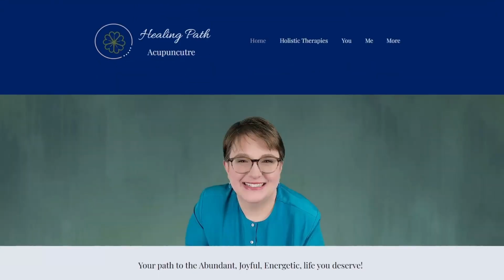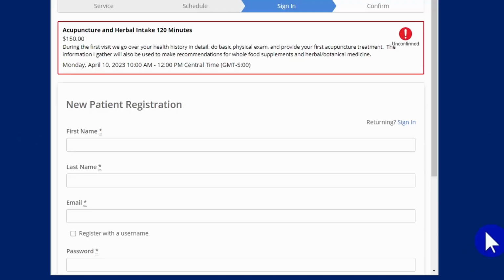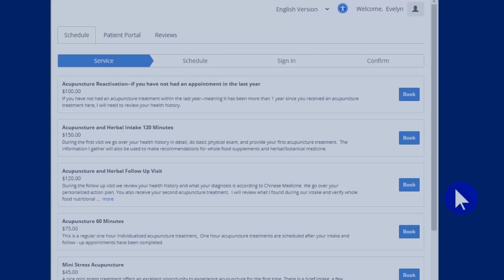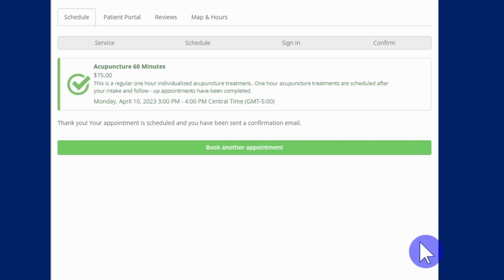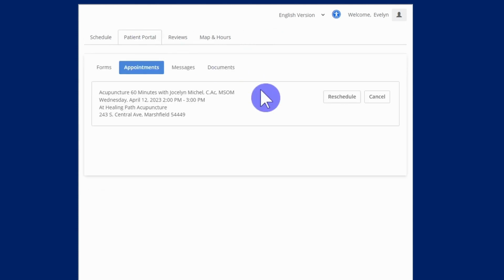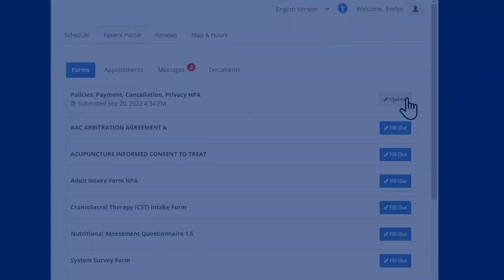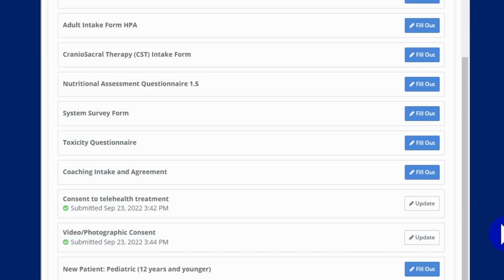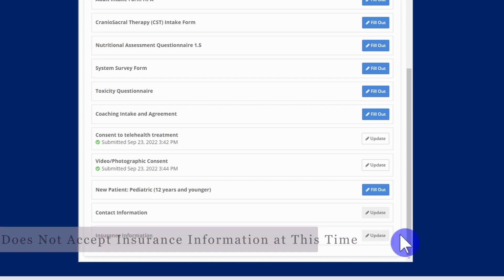Patient Tutorial: Create a New Account, Schedule Online, & Fill Out Forms I Healing Path Acupuncture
Welcome to Healing Path Acupuncture!

In this video you will find directions on how to create a new patient account, how to log in if you are a current patient, how to access the patient portal, how to schedule an appointment online , as well as how to fill out and submit forms for treatments you will be receiving. If you have further questions please call the clinic and I will be happy to assist you. To access the patient portal  and get started go to:

0:00 Welcome
1:13 Current  Patients Patient Portal
1:33 Create a New Account
2:01 Patient Portal Tour
2:27 Schedule Online
3:27 Reschedule or Cancel Appointments
5: 13  Fill out Forms:

All patients should fill out
5:35 Policy: Payment, Cancelation, Privacy
5:28  AAC Arbitration

You will be instructed which form to fill out in your welcome email. If you are interested in additional treatment then fill out and submit the forms.

5:40 Acupuncture
         Acupuncture Informed Consent to treat
         Cranio Intake Form
         Adult Intake Form
         Nutritional Assessment Questionnaire 1.5

6:01 CranioSacral Therapy
         CranioSacral Therapy (CST) Intake Form

  6:21 Detoxification
         Toxicity Questionnaire 1.5
         Adult Intake Form
         Symptom Survey Form

6:44 Telehealth
         Video Photogenic Consent
        Consent to telehealth

6:58 New Patient Pediatric (12 years and younger)
         New Patient Pediatric Form

7:12 Update Contact Information